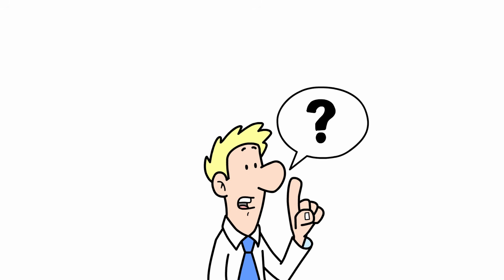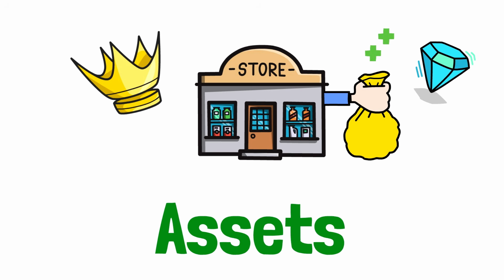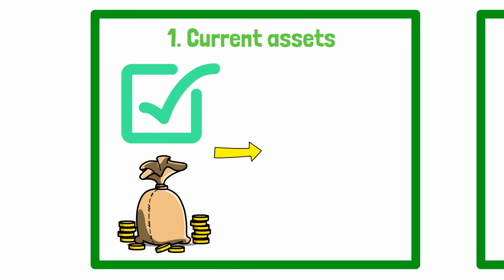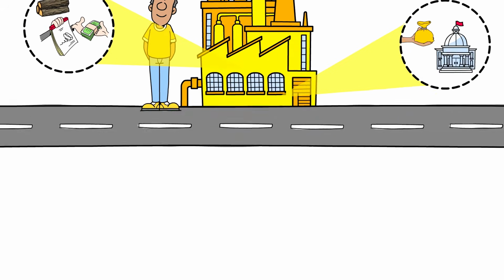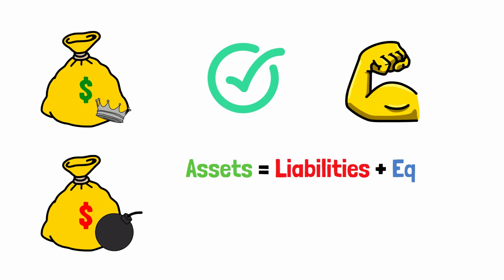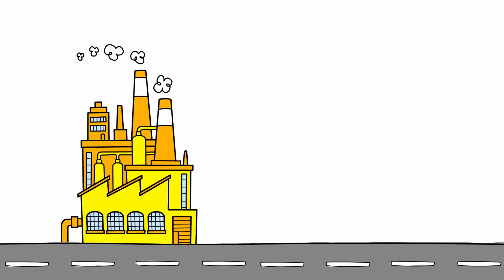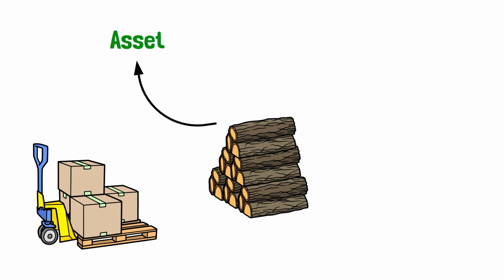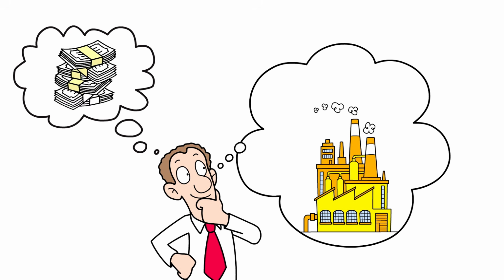Assets vs Liabilities | Business Finance Basics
Assets vs Liabilities

👉 In this video, you’ll learn:
- What are assets in accounting (cash, inventory, equipment, property)
- What are liabilities in accounting (loans, accounts payable, wages, taxes)
- Current vs non-current assets and liabilities explained
- The balance sheet and accounting equation made simple
- How every transaction affects your business finances
- Real-world examples from a manufacturing business
- How to improve your financial literacy and money management skills

💡 Perfect for:
- Accounting beginners
- Business owners & entrepreneurs
- Students studying accounting or finance
- Anyone interested in bookkeeping, financial education, and personal finance basics